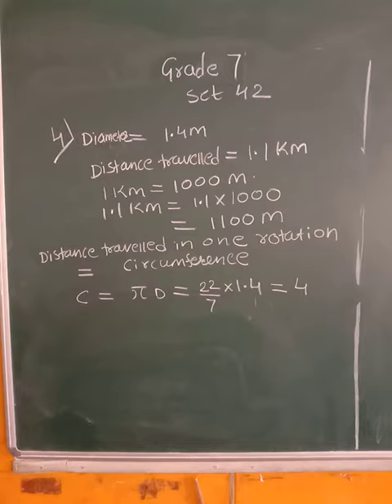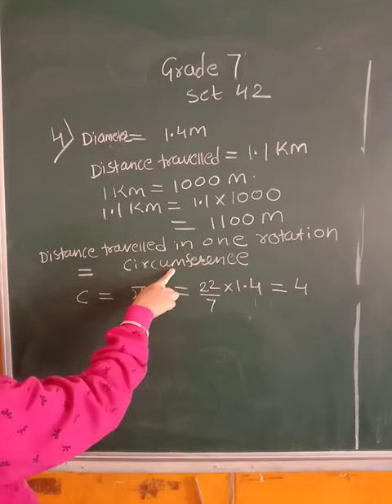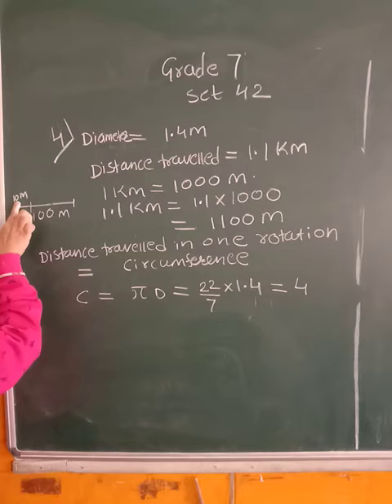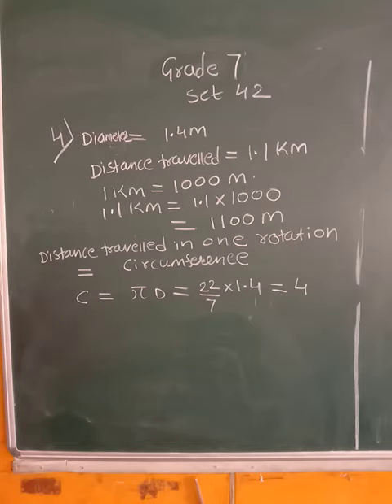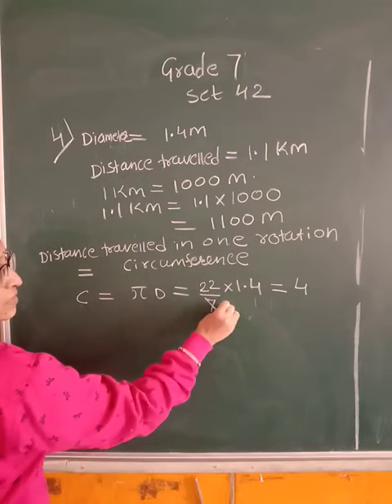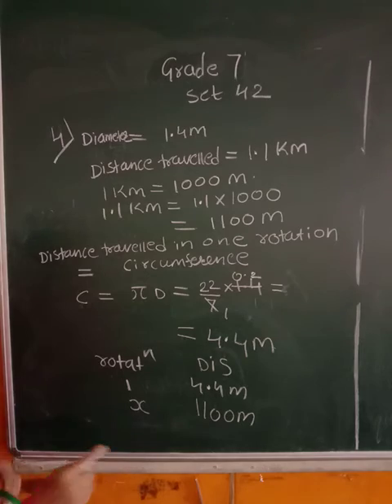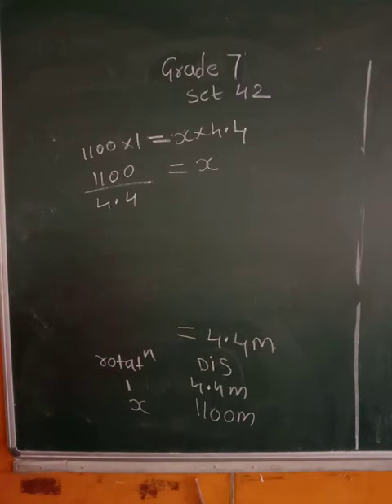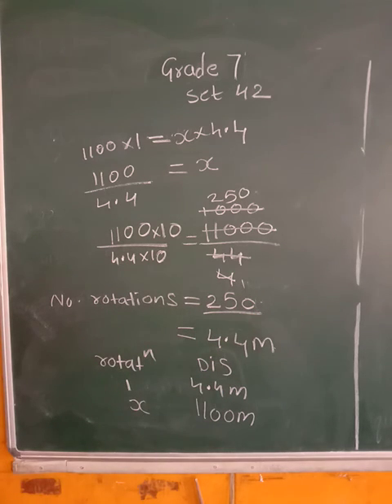Class 7 Math (SSC) set 42 Q4